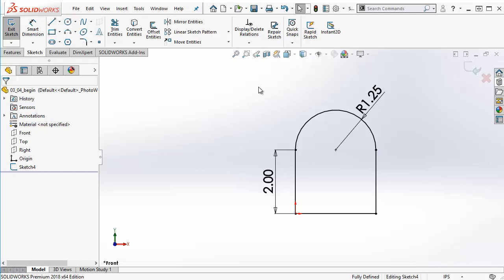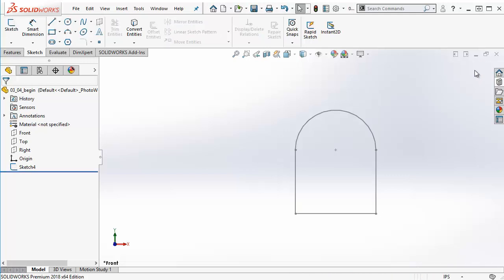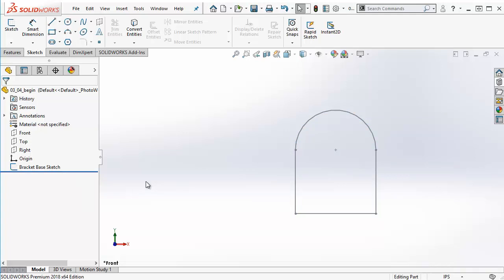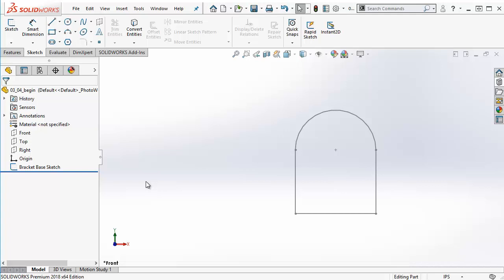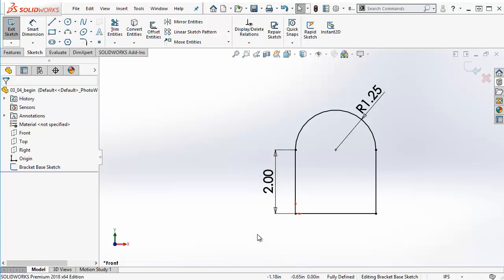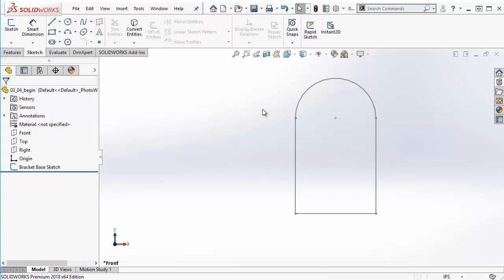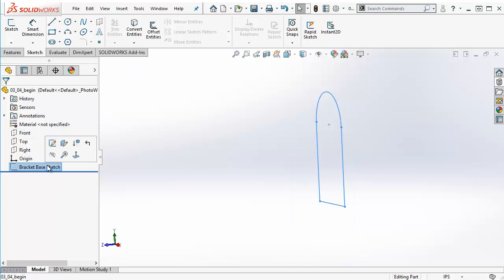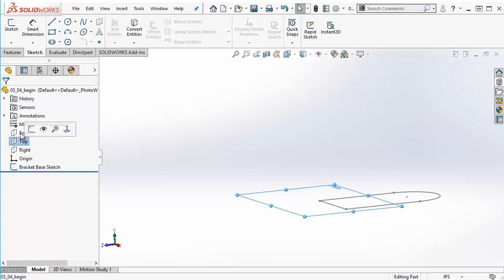SOLIDWORKS - Additional Sketch Options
Learn additional sketch options in SOLIDWORKS.